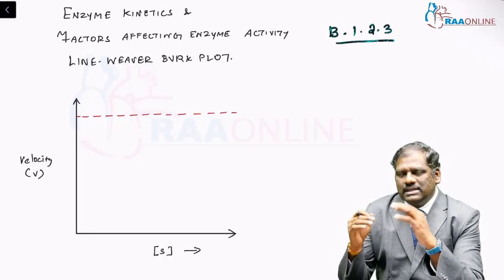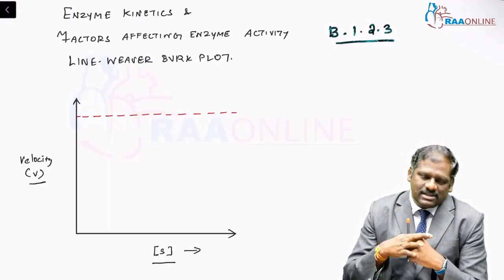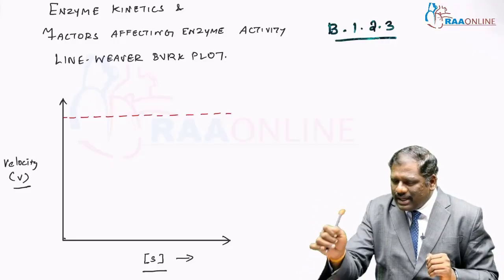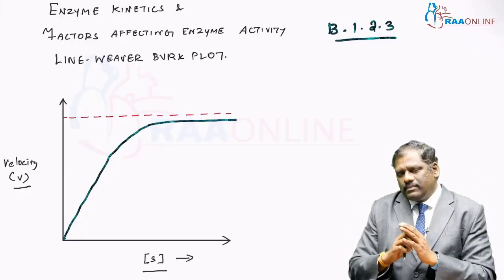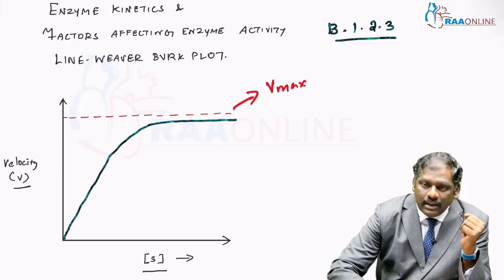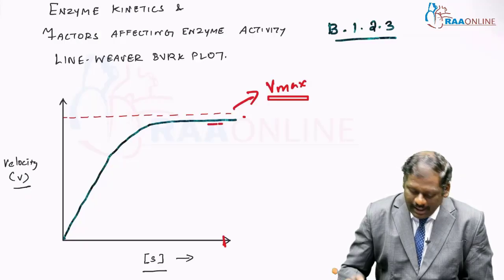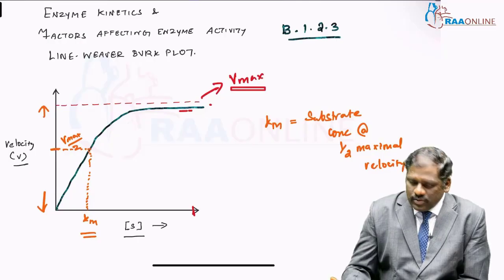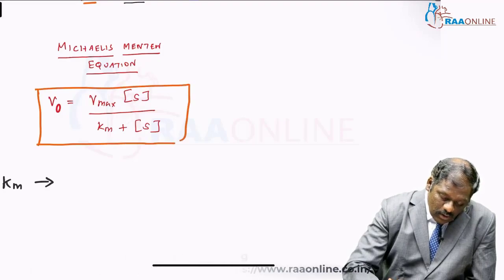Biochemistry | Enzyme Kinetics and Factors Affecting Enzyme Activity | Raaonline